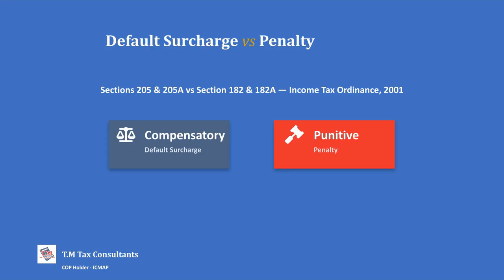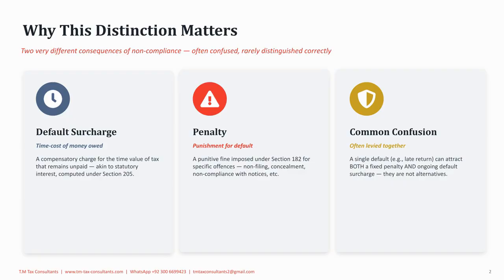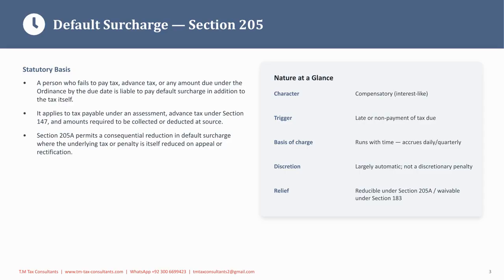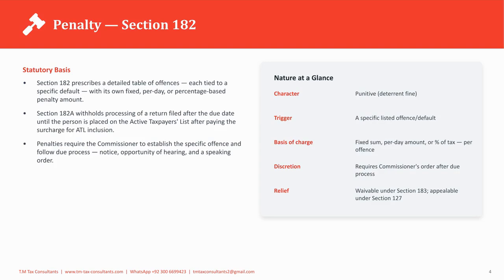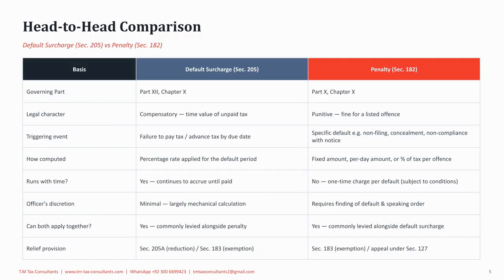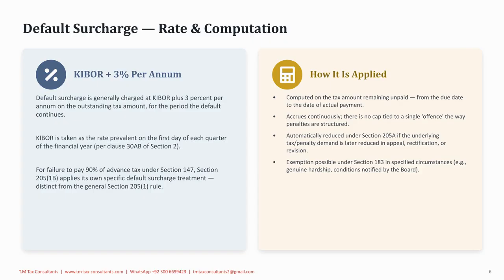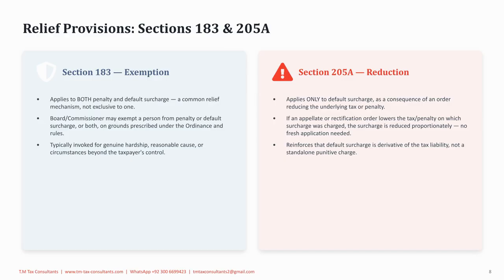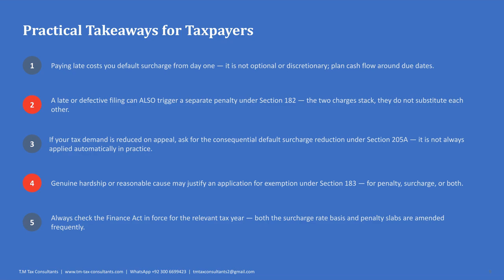Default Surcharge vs Penalty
Description: Default Surcharge vs Penalty

Do you know the difference between Default Surcharge and Penalty under Pakistan's tax law?

Most taxpayers assume they're the same thing — they're not.

In this video, we break down two of the most misunderstood consequences of tax non-compliance under the Income Tax Ordinance, 2001.

📚 What You'll Learn:

✅ What is Default Surcharge under Section 205 & 205A

✅ What is Penalty under Section 182 & 182A

✅ Key legal differences: compensatory vs punitive charges

✅ How default surcharge is calculated (KIBOR + 3% per annum)

✅ Illustrative penalty offences under Section 182

✅ Relief provisions: Section 183 (exemption) vs Section 205A (reduction)

✅ Practical takeaways for taxpayers and businesses

⚖️ Legal References:

📌 Income Tax Ordinance, 2001 — Sections 182, 182A, 183, 205, 205A

📌 Amended up to 20th February, 2026 (FBR, Pakistan)

📸 Follow us everywhere:  YouTube, Facebook, Instagram, TikTok, Snapchat, X

This video is for general educational and informational purposes only and does not constitute legal, tax, or financial advice. Tax laws, rates, and penalty provisions are subject to amendment through Finance Acts and FBR notifications. Viewers are advised to consult a qualified tax professional or T.M Tax Consultants before making any decisions based on this content.